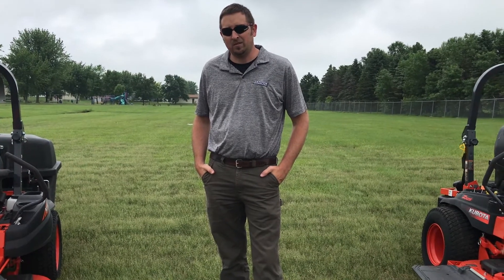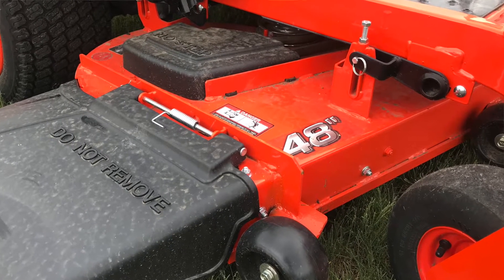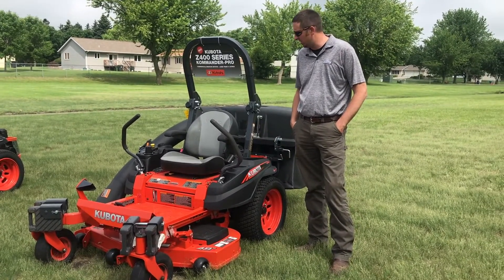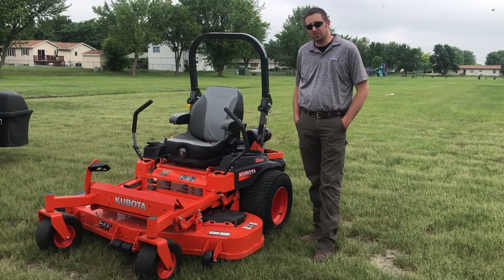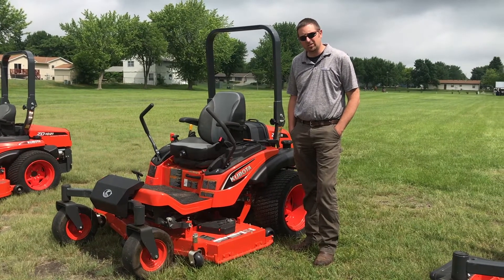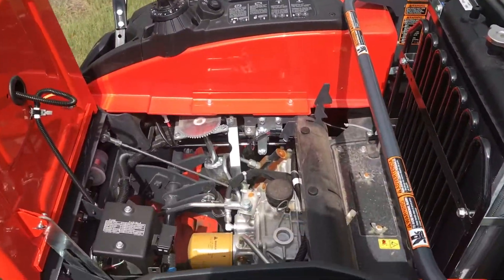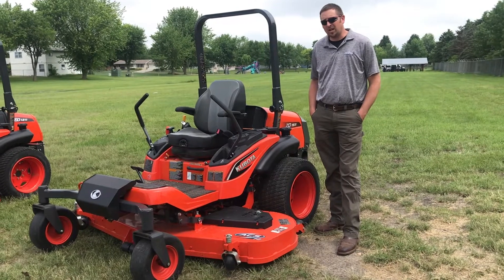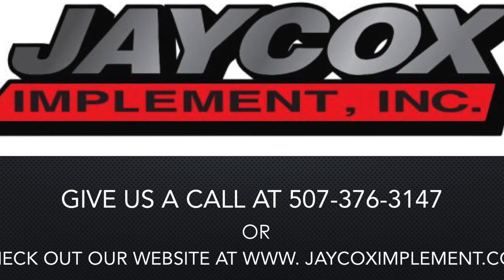KUBOTA MOWERS- Jaycox Implement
Walk through of our Kubota lawn mowers here at Jaycox Imp.

--Music is Make it Shine by Sophonic